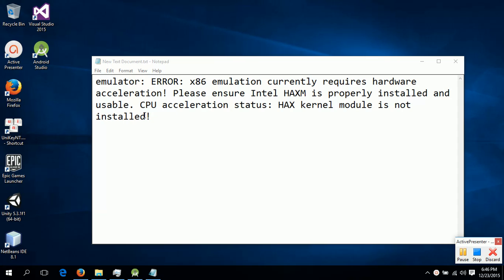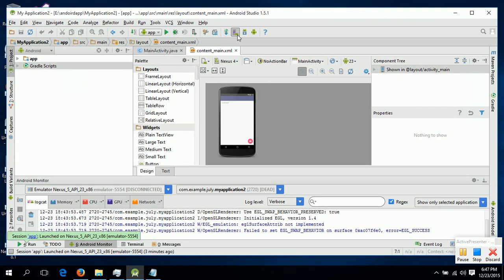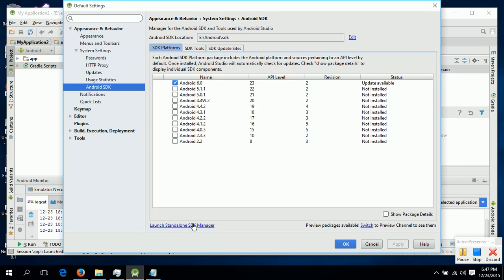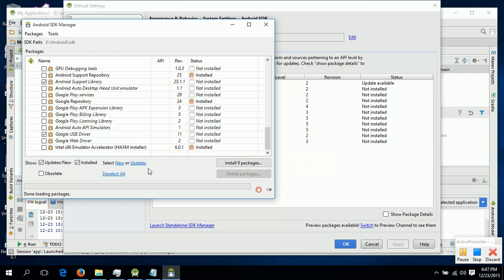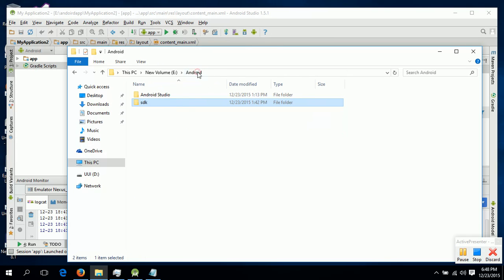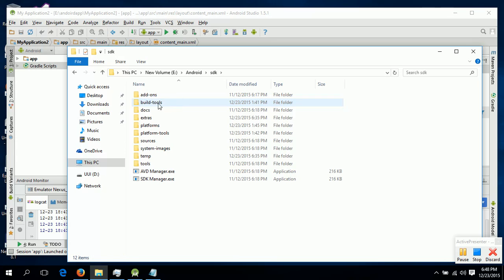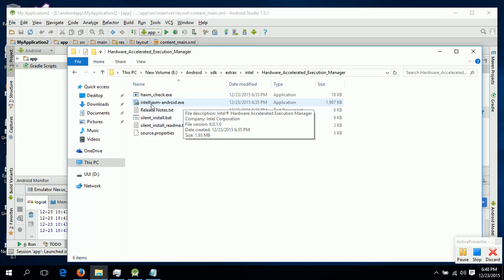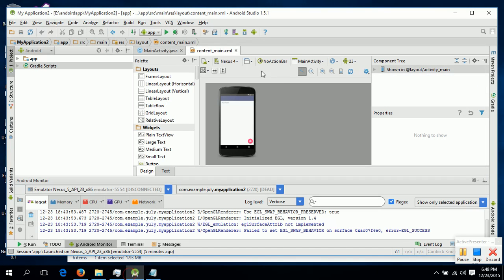Android Solution to "ERROR: x86 emulation currently requires hardware acceleration!"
1, install  Intel x86 Emulator Accelerator in sdk manager
2, double click on intelhaxm-android.exe in Android \ sdk \extras \ intel \ Hardware_Accelerated_Execution_Manager